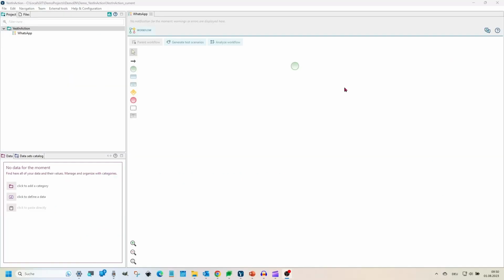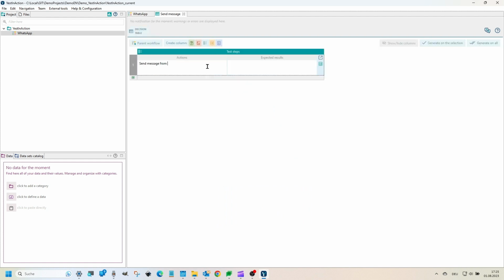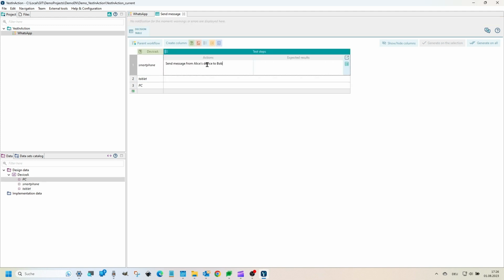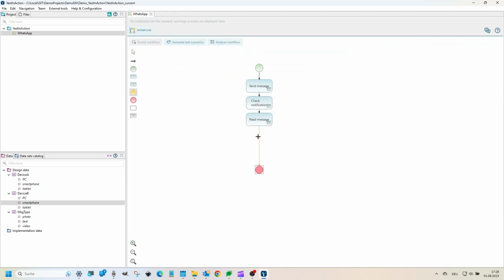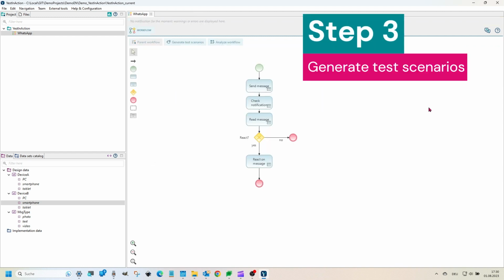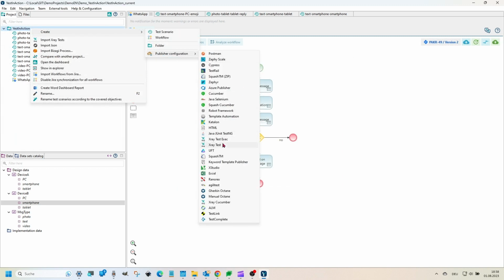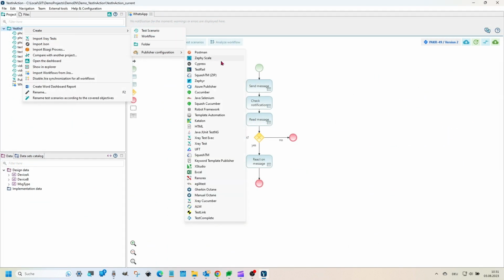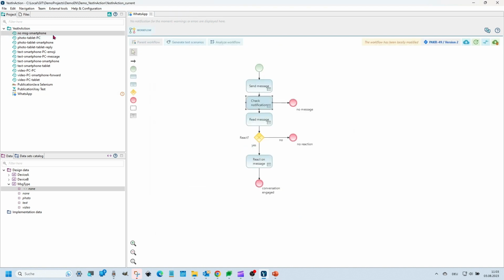Yest in action - English version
See Yest in action : Yest is a visual test design tool for functional testing. in this video we want to have a look at the tool itself. Watch it to discover Yest !